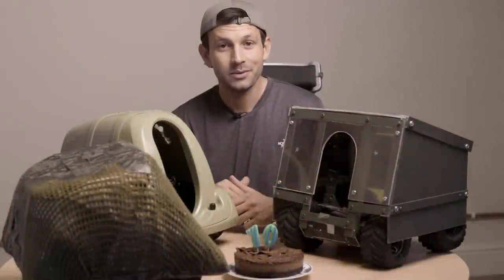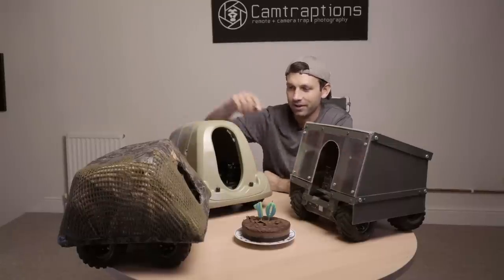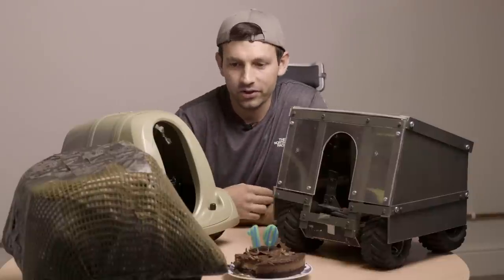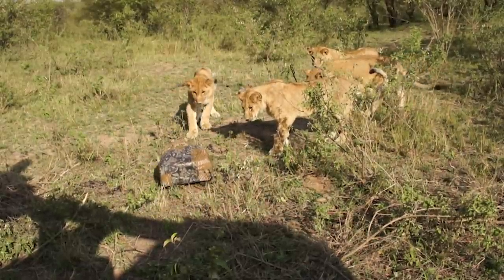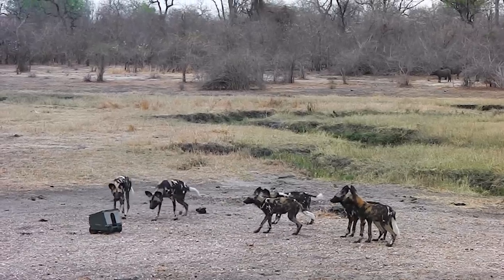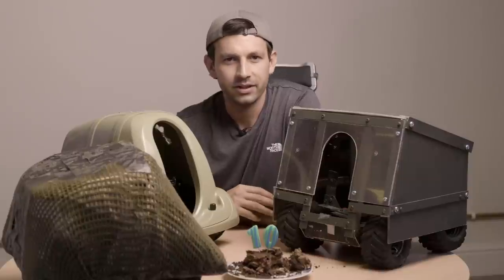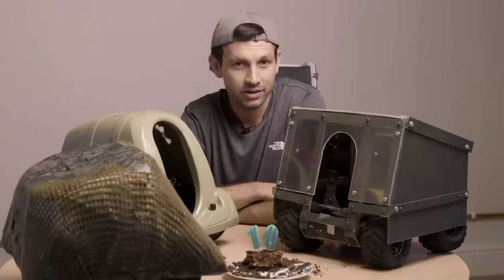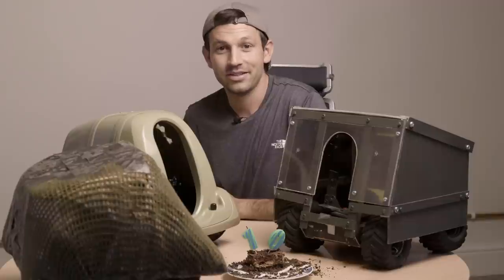Mauled by Lions, Trampled by Elephants, Stolen by Cubs: 10 Years of Adventures with BeetleCam